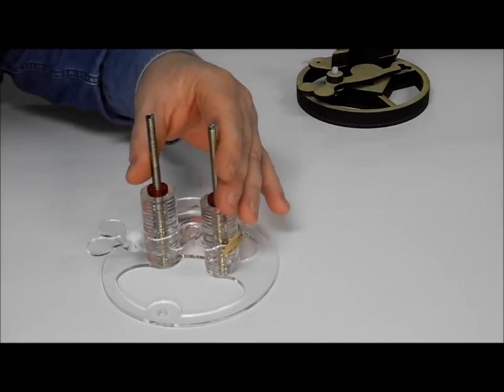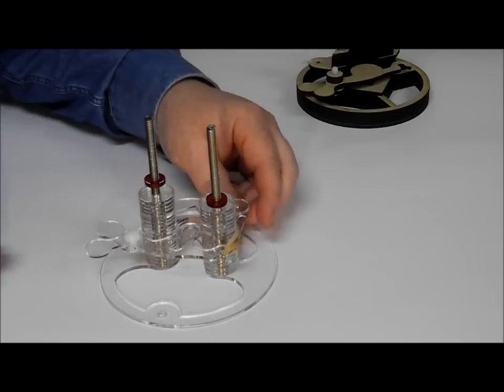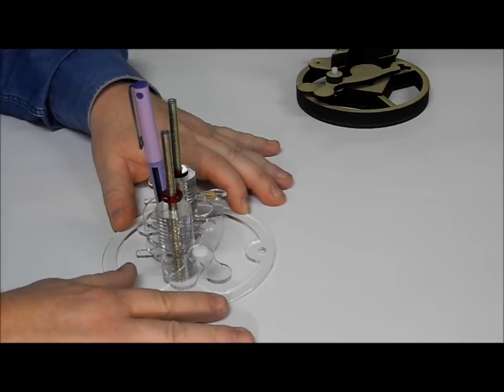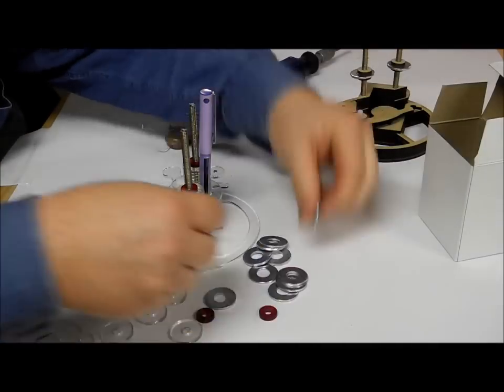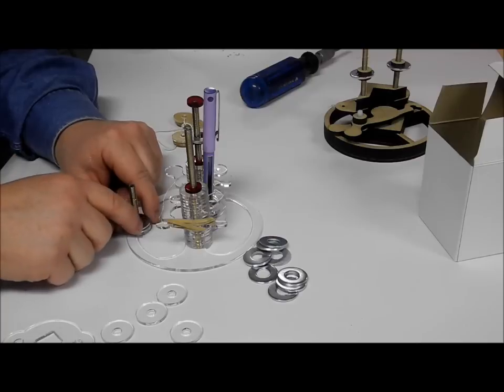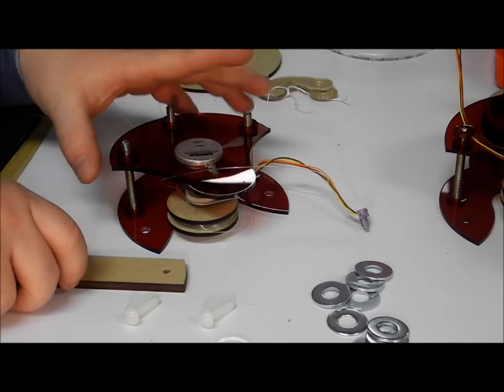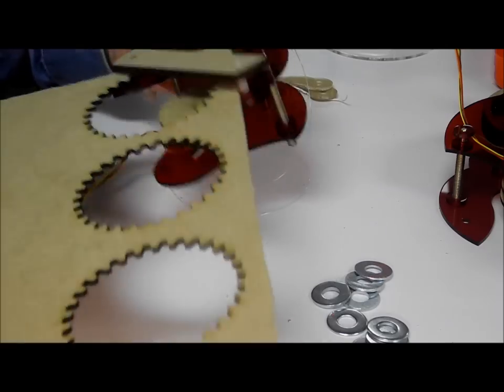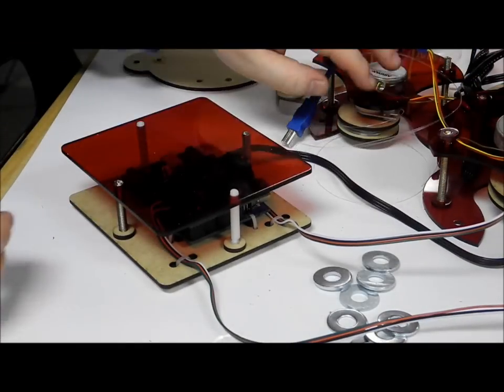Mr. Drew Walk Through